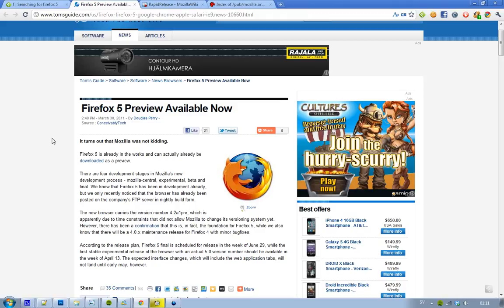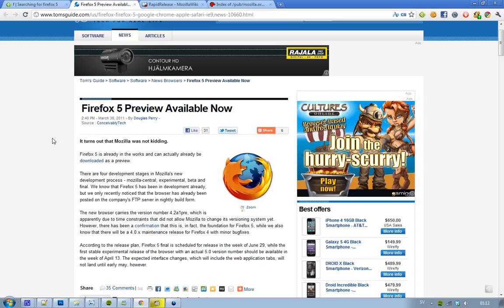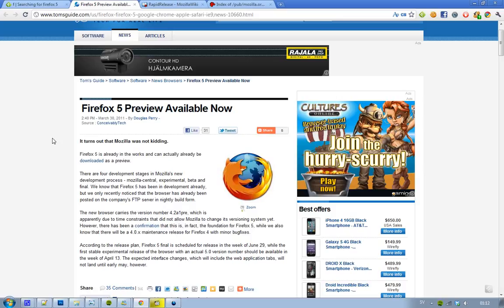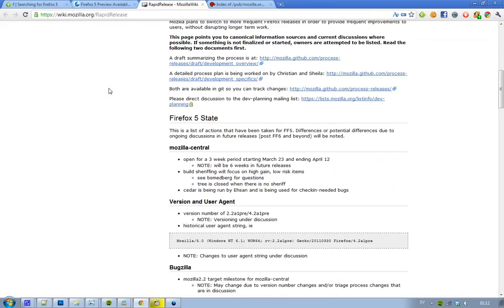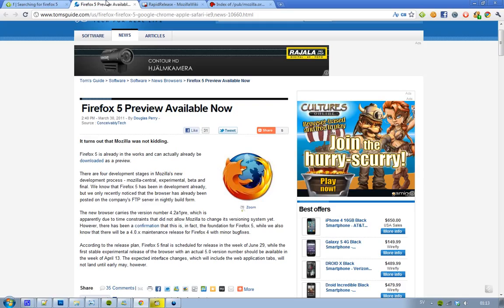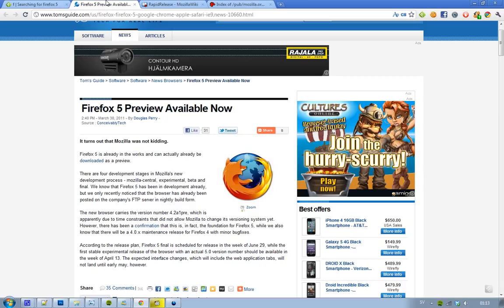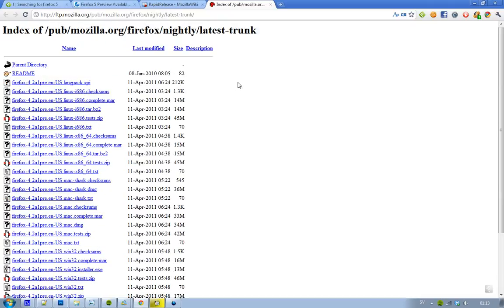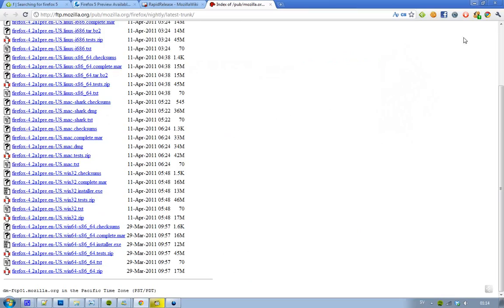Mozilla Firefox 5 Preview Available 4.2a1pre! Firefox 4 Getting 4.0.x Updates Only! Final In June!